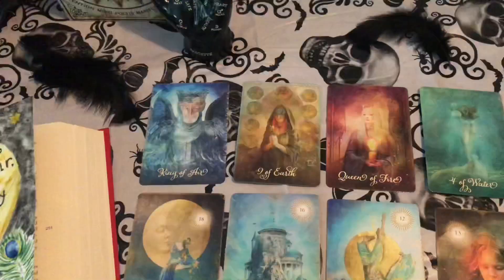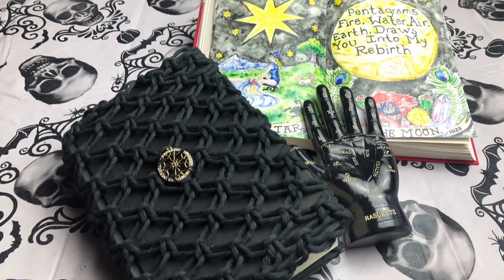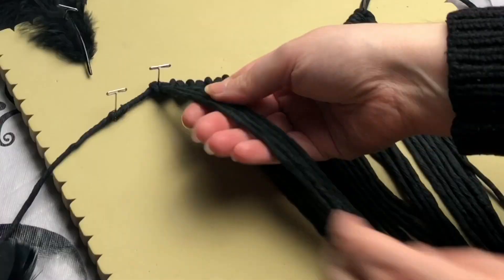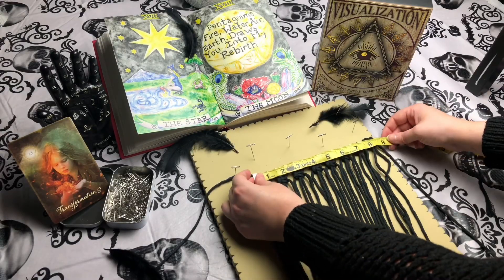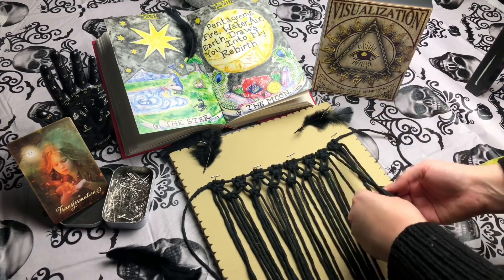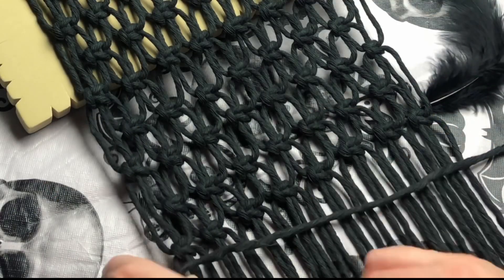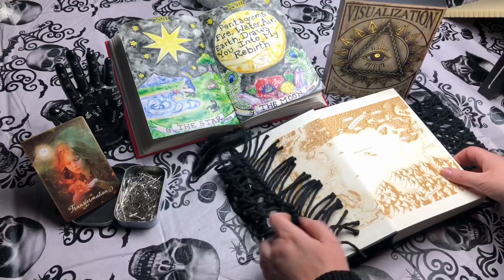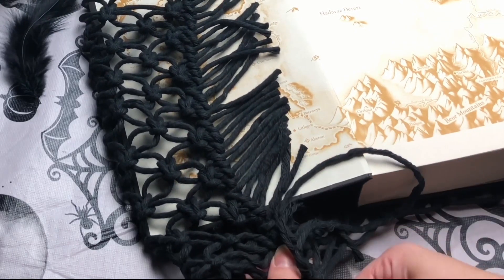DIY MACRAME BOOK COVER: How to Macrame | Pretty Witchin’ Halloween Series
DIY MACRAME BOOK COVER: How to Macrame Tutorial | Pretty Witchin’ Halloween Series | DAY 6

Welcome to my Halloween Series! I did something VERY different and tried my hand at acting!...don’t worry, I won’t quit my day job lol

⚠️ BUT FIRST:
-there’s a few names I need to drop!

💻 Chelsea - “Dear Diary” voice actress who also happens to be an award winning Blogger! You can check out her blog in the link below as well as her Instagram:

🎹 Vivaldi Cristian - Musician/Artist/YouTuber who created ALL THE MUSIC for this series!

🎨 Chrystal - Artist/Poet who created the artwork for my spell book! Links to her Instagram and Facebook account below:

💙 SUPPLIES 💙

Hardcover book
2   - 40 inch (1 meter) 3mm single strand cotton cord
16 - 120 inch (3 meters) 3mm single strand cotton cord
Measuring tape
Tapestry needle
Scissors
Pendant (optional)

Knots used:
🖤 reverse larks head
🖤 square knot
🖤 double half hitch